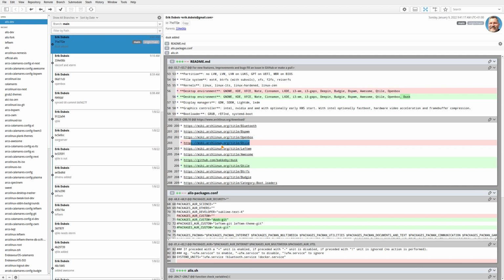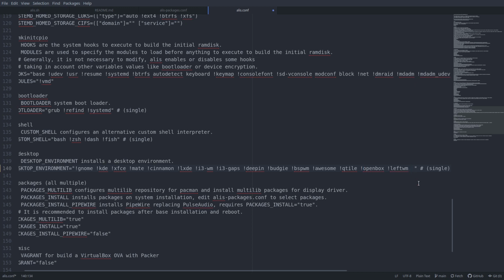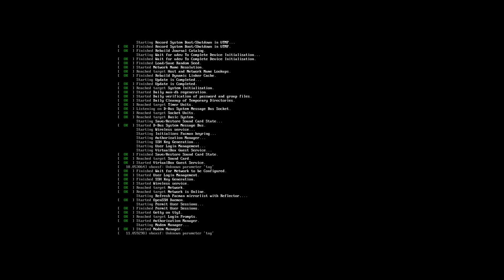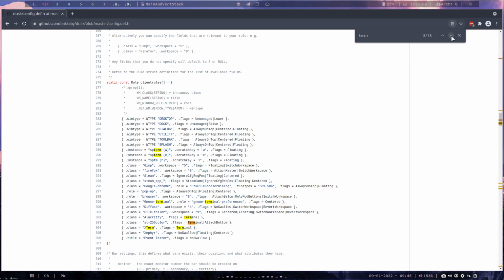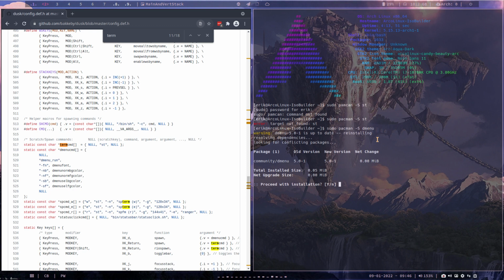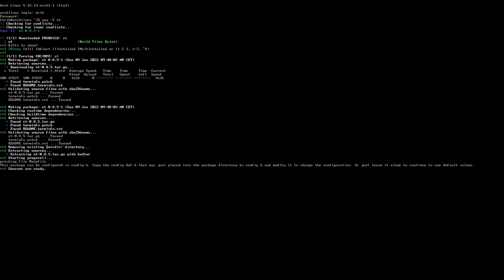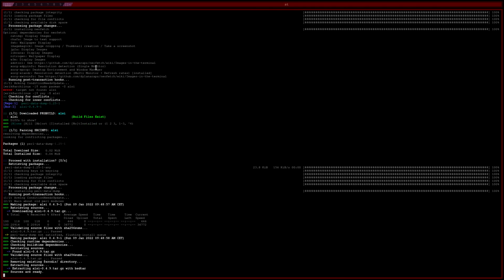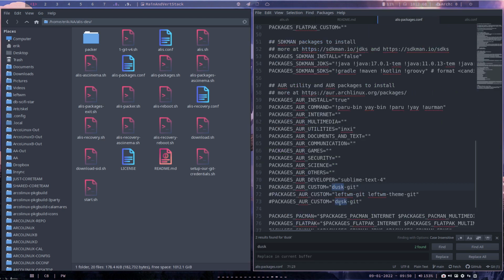ArcoLinux : 2552 How to add a desktop or twm to ALIS - dusk as example